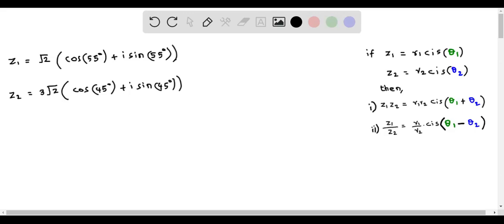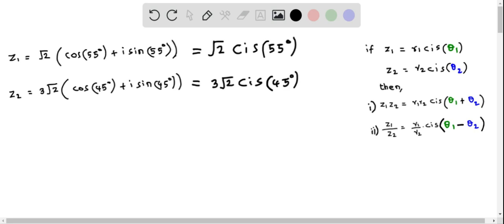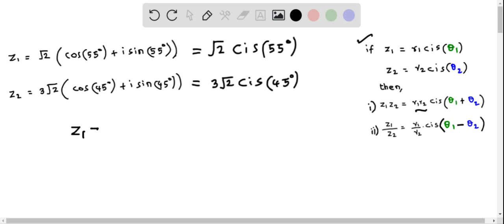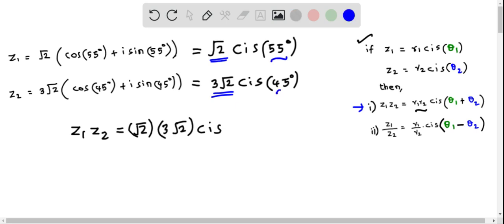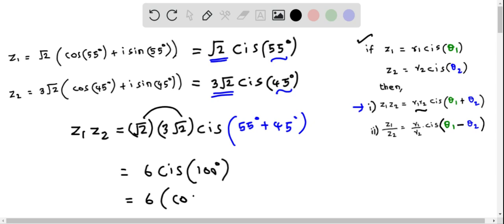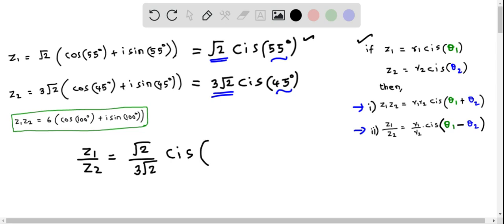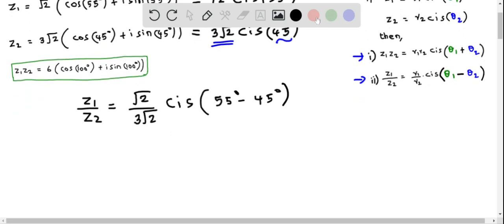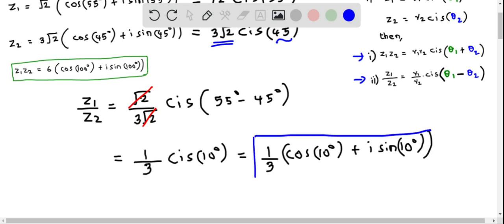Precalculus Product and division of complex numbers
Product and division of complex numbers